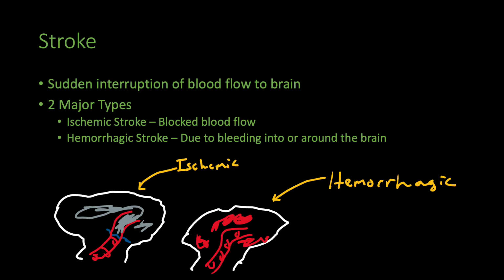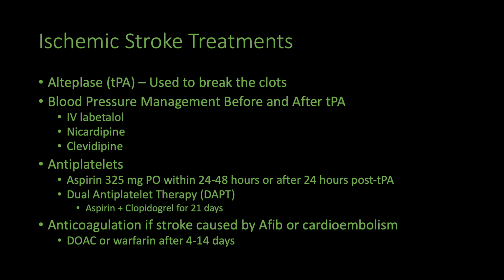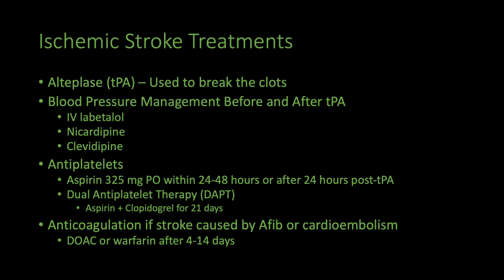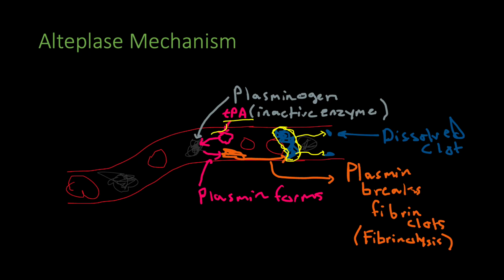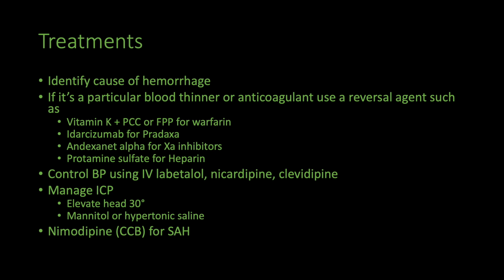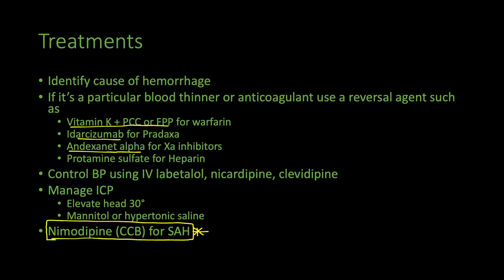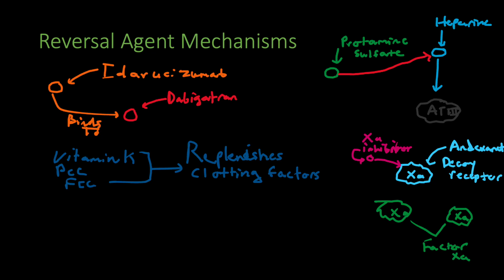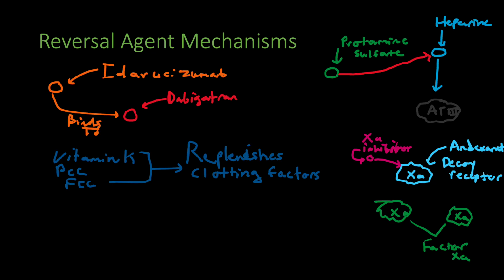NAPLEX Review: Stroke Preview